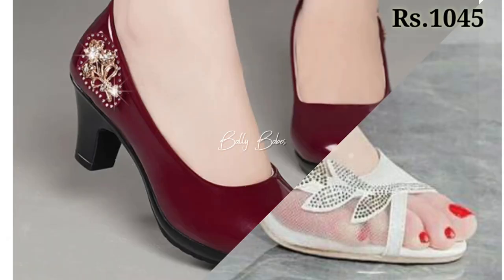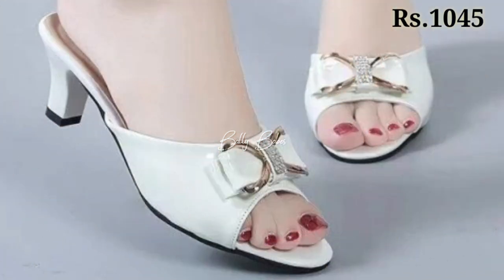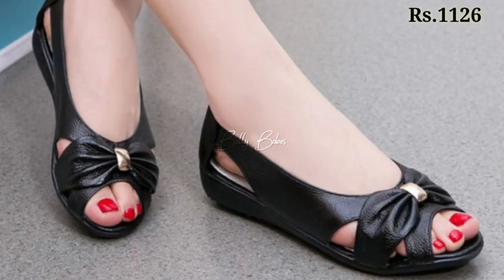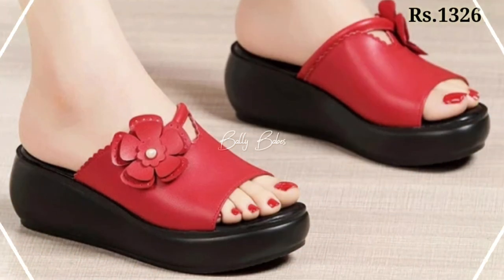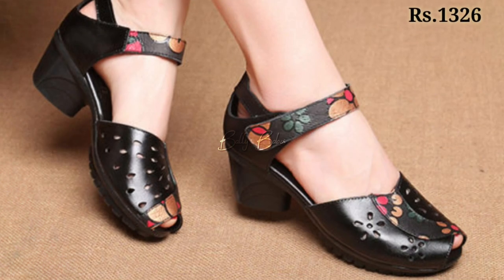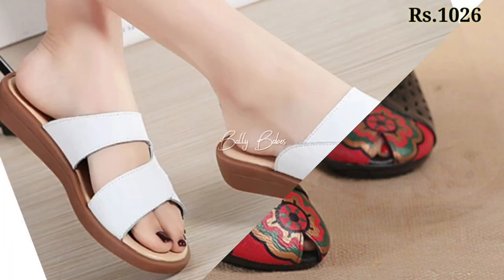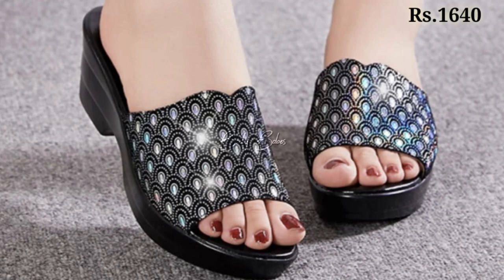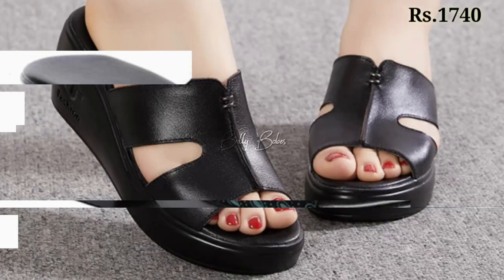TOP DIFFERENT FOOTWEAR STYLE WOMEN SANDALS DESIGNER BEST AMAZING SANDALS DESIGNER